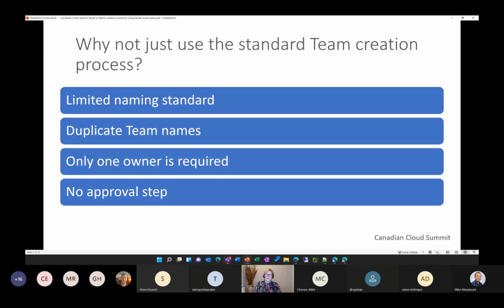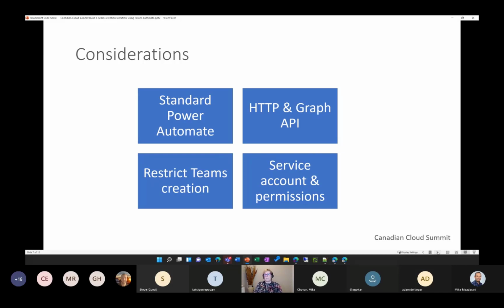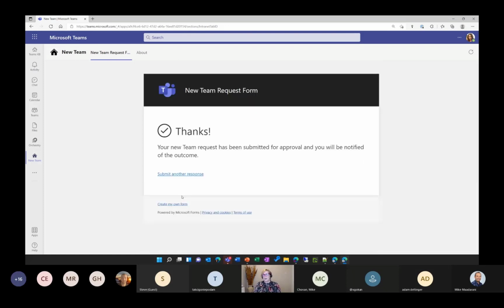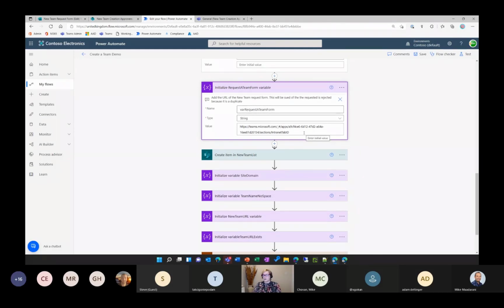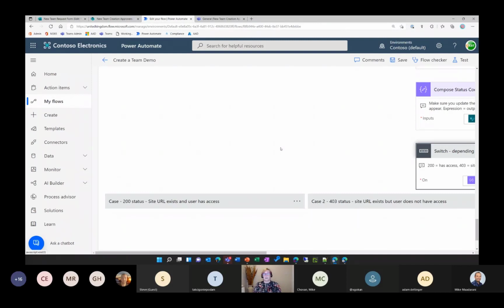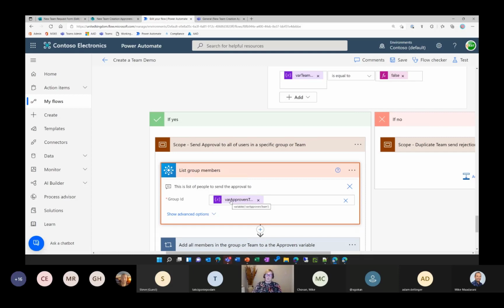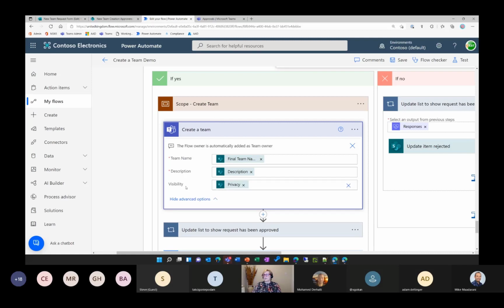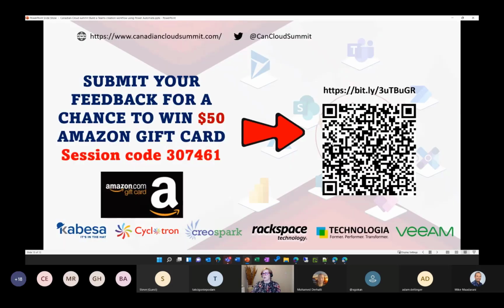Build a Teams creation workflow using Power Automate - Nikki Chapple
Use Lists and Power Automate to build a Team creation process to govern the creation of Teams. Build on the standard process to require a justification, an approval step, add multiple owners and apply your own naming standard.